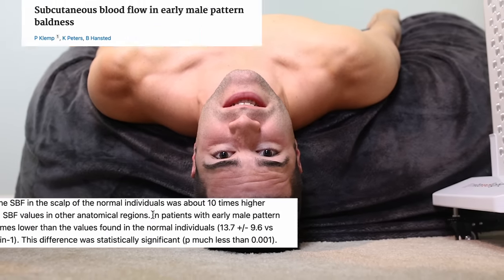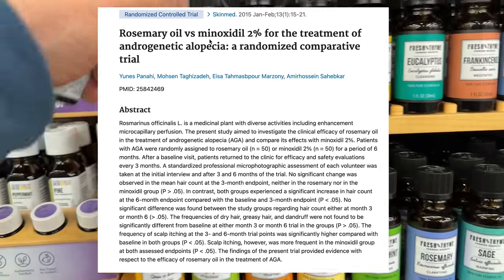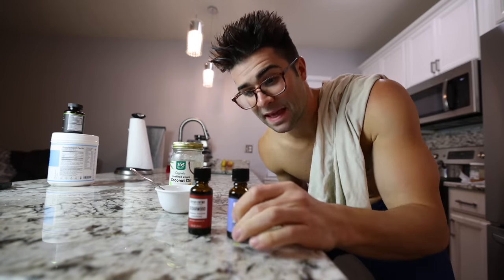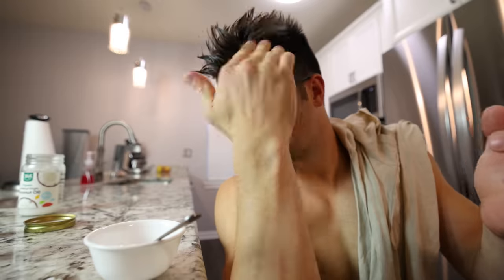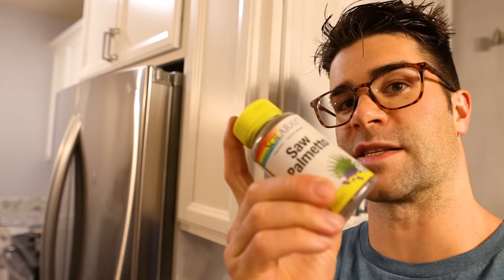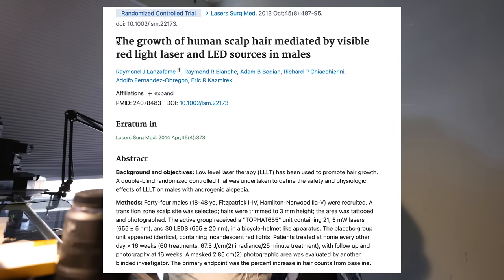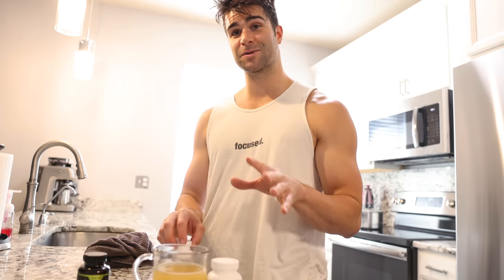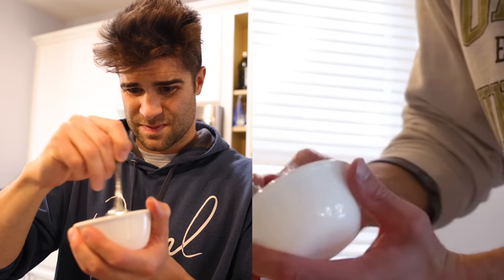I Tried Every Natural HAIR GROWTH Hack for 10 Days - & I Found Something!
I try almost all of the natural remedies for hair regrowth I could find! So many, but would it make a difference in my hair line? You may be surprised!

[I-restore Hair Helmet]
[Saw Palmetto]
[Grass fed multi collagen]
[Rosemary essential oil]
[Biotin Shampoo]
[MSM Lotion]